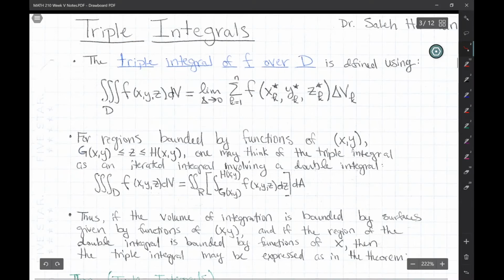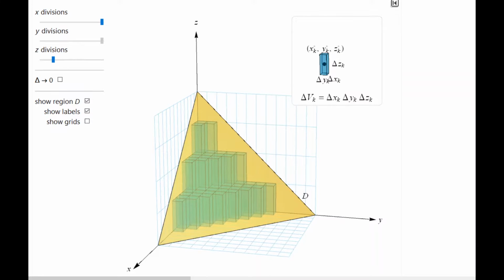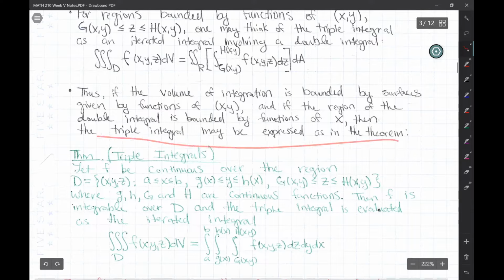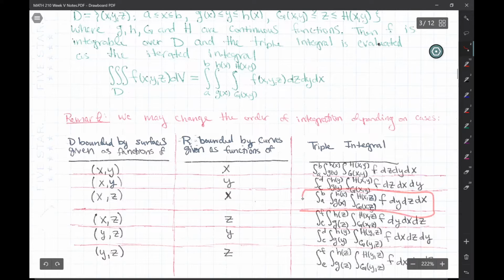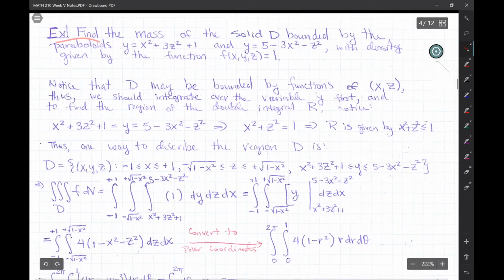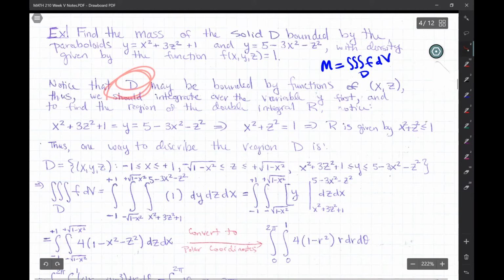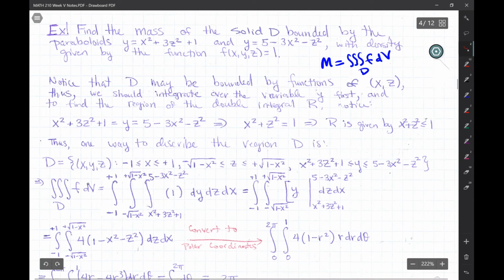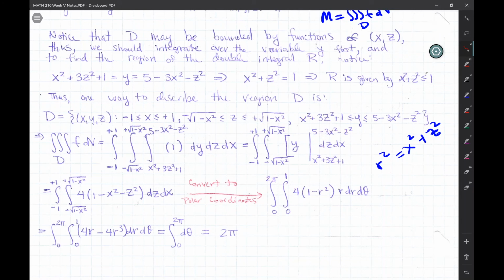Calculus III E40 Triple Integrals